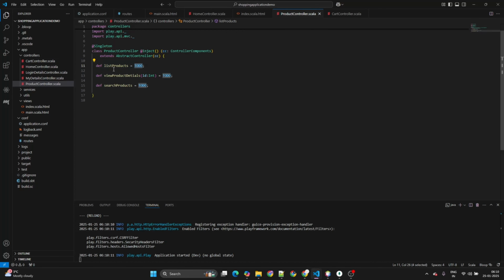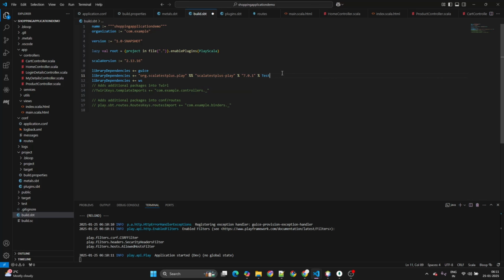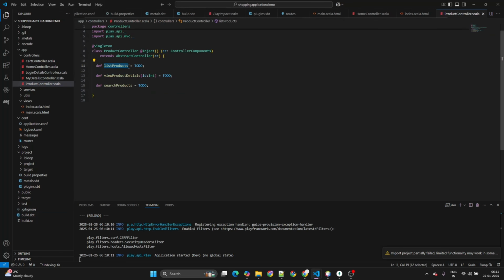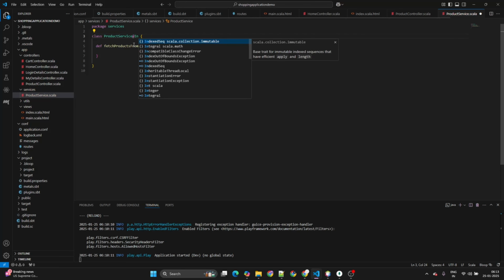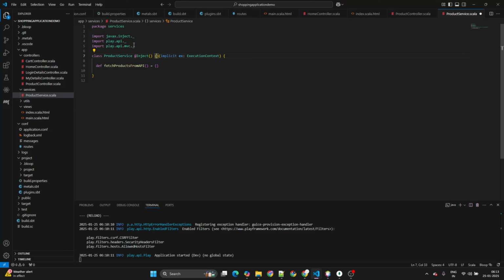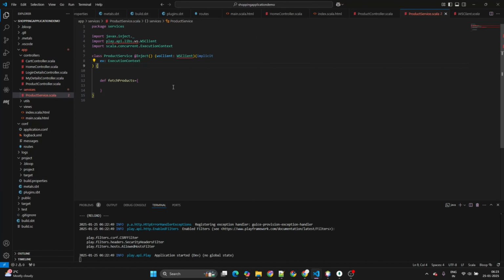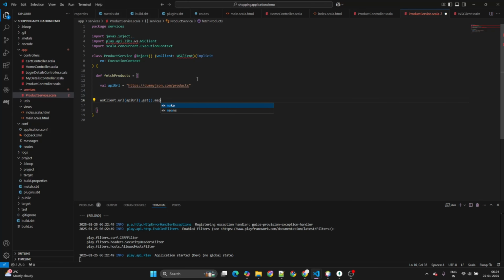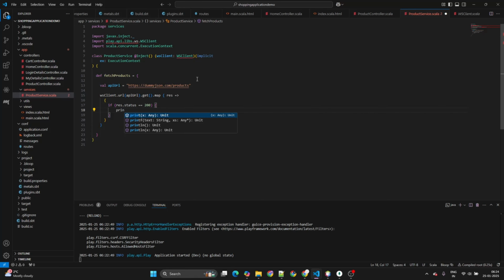Scala Full Stack Application Tutorial | Part 2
Scala Full Stack Application Tutorial | Part 2 | Integrating APIs and Using WSClient | Play Framework, MongoDB, Bootstrap

Welcome back to our Scala Full-Stack Application series! In this tutorial, we’ll take the next step by learning how to integrate APIs into our Scala application and utilize the powerful WSClient for making HTTP requests. This will help us fetch data from external sources, process it, and display it seamlessly in our application.

By the end of this video, you’ll know how to connect your app with external APIs and handle data dynamically in your Scala full-stack project.

🔑 Key Takeaways:
How to integrate REST APIs into your Scala application
Using WSClient for making HTTP requests in the Play Framework
Processing and displaying external API data on the front-end with Bootstrap
Adding external API data to your MongoDB database
Building a dynamic shopping application by connecting to real-world APIs

💡 Why Should You Watch This Tutorial?
Perfect for intermediate Scala developers and full-stack enthusiasts
Learn how to work with external APIs and handle real-world data
Practical and hands-on examples for real-world projects
Boost your skills for Scala interviews and full-stack development

👨‍💻 Related Tutorials:
Scala Full-Stack Application Tutorial | Part 1 | Building Controllers and Displaying Data
Handling JSON in Scala with Play Framework
Scala Async Programming with Futures and Promises

👉 Don’t forget to:
✔ Comment with your questions or suggestions for improvement
✔ Share this tutorial with fellow learners and Scala enthusiasts